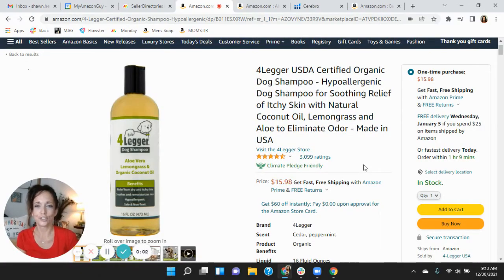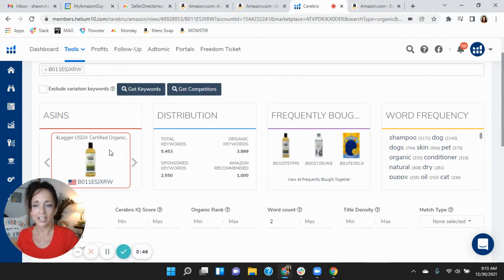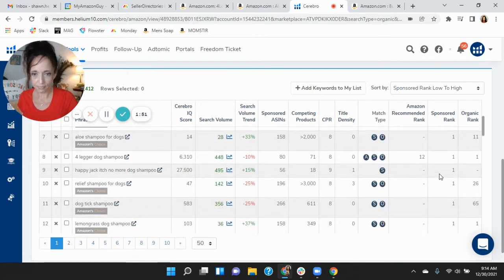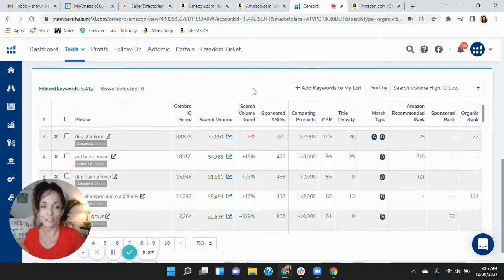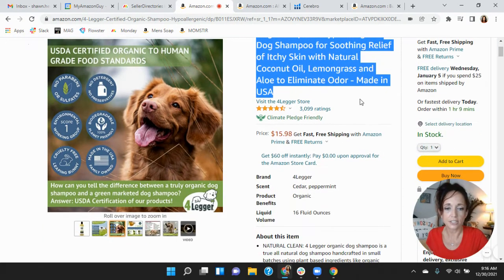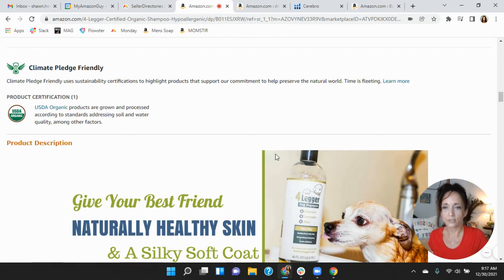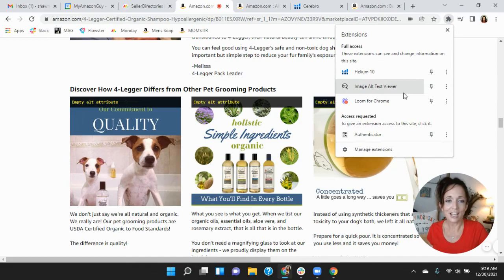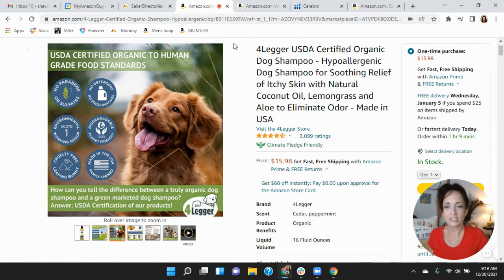ASIN Review: 4Legger USDA Certified Organic Dog Shampoo Hypoallergenic - Amazon FBA